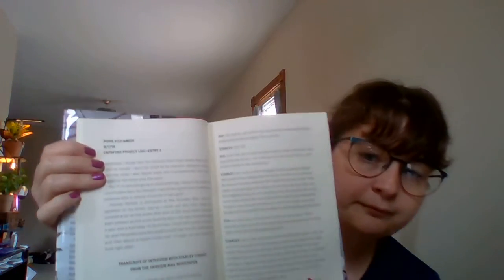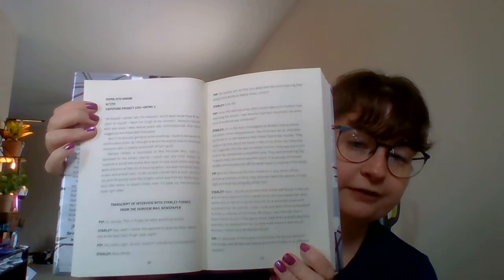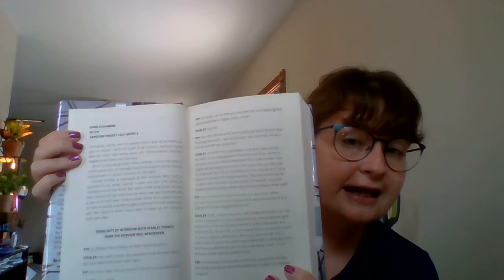Kinsman Free Public Library Talks Books: A Good Girl's Guide to Murder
A good murder mystery is exactly what is needed to distract. Holly Jackson comes through with her book A Good Girl's Guide to Murder. The story is fast paced well thought out and super easy  to fall into!

Check it out today through Libby or Overdrive.